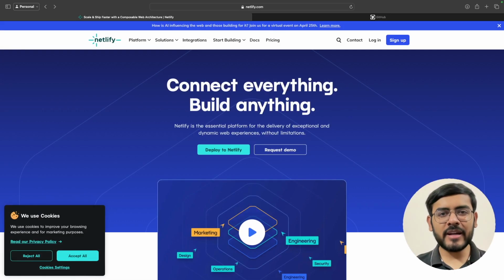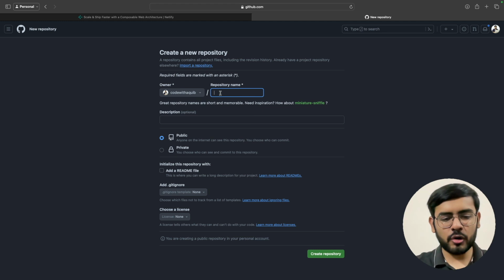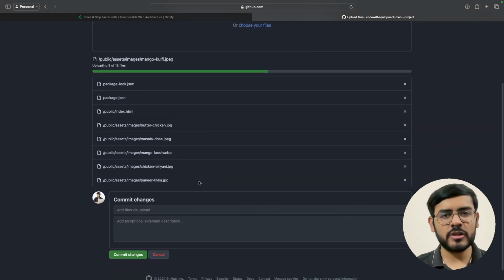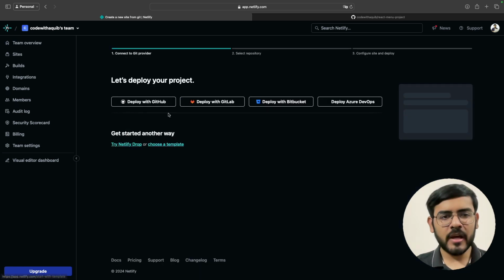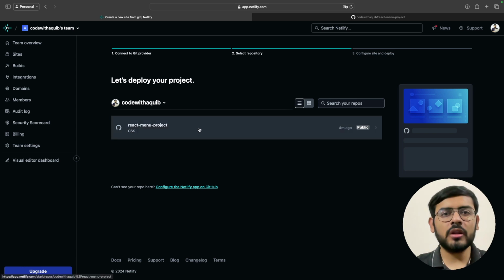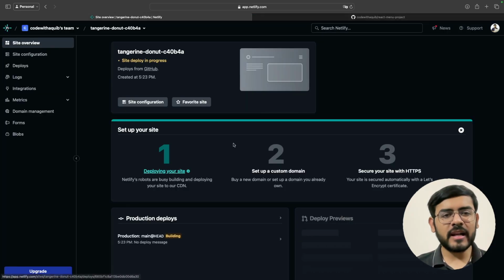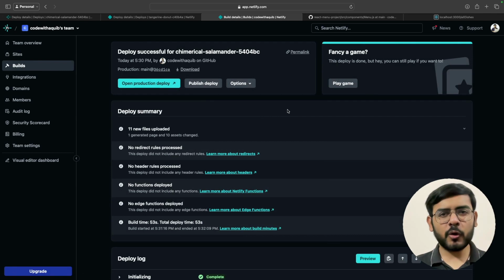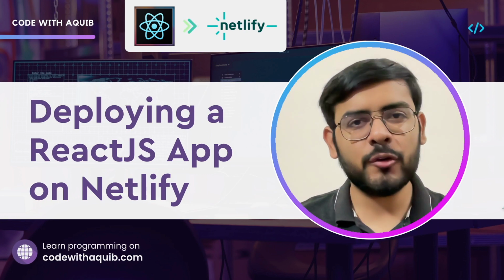Deploying a ReactJS App on Netlify | Code With Aquib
00:00 - Setting up GitHub Repository
02:42 - Signing Up on Netlify
03:15 - Importing GitHub repositories into Netlify
04:30 - Building the React App
06:00 - Testing the Deployed App

Hi,

In this video, I'll walk you through the step-by-step process of deploying your ReactJS application on Netlify, a powerful platform for hosting static websites and web applications.

In this tutorial, you'll learn:
- Creating an account on Netlify and connecting your GitHub repository
- Deploying your ReactJS application on Netlify
- Managing your deployed app on Netlify's intuitive dashboard
- Bonus tips and best practices for optimizing your deployment workflow

By the end of this video, you'll have a fully deployed ReactJS app accessible to users worldwide, thanks to Netlify's seamless deployment capabilities.